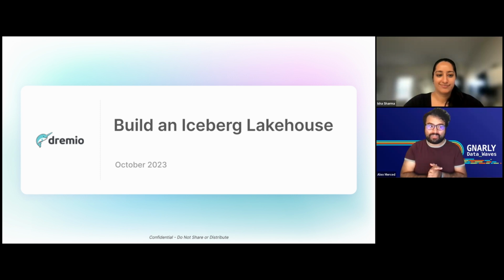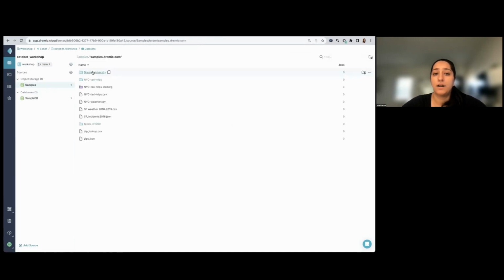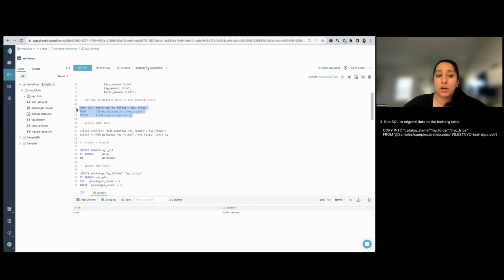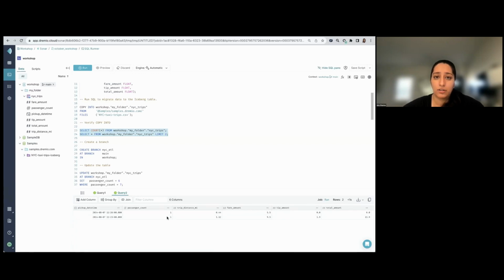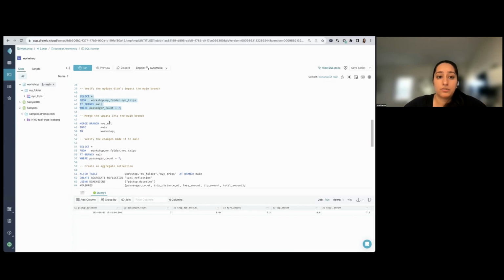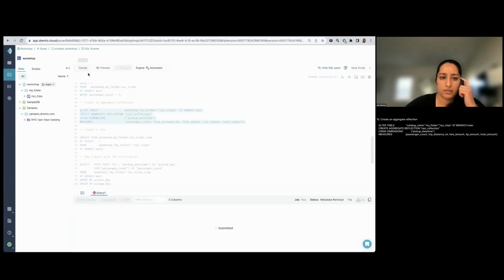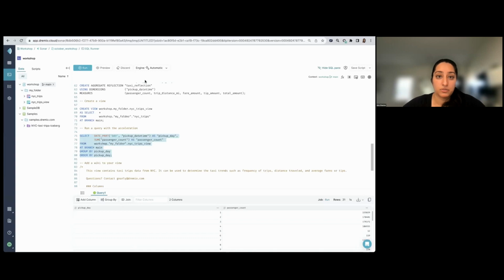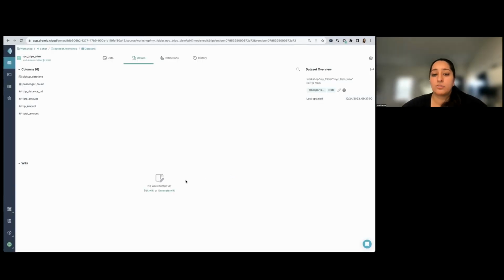October Workshop - Build an Iceberg Lakehouse in 60 minutes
Led by Isha Sharma, Senior Director of Product Management, this workshop will guide you through the process of creating tables in your Iceberg catalog, ingesting Iceberg Tables into Amazon S3, creating a clean data product, enabling governed self-service for your organization, and ultimately querying the data through our SQL Runner and a BI Tool.

Key Learning Points:
- Creating tables in your Iceberg catalog
- Manage data as code to create a production data product effortlessly
- Implement data controls to enable governed self-service for your business
- Create a Reflection for sub-second BI performance
- Query the data product effectively

Be sure to configure your Dremio Cloud Account and create your first Sonar Project By doing so, you will be fully prepared to actively follow the workshop and maximize the benefits of this workshop.